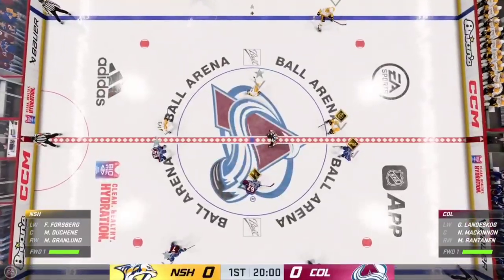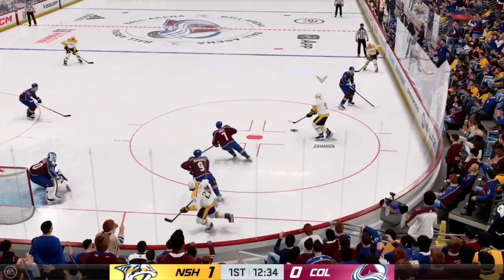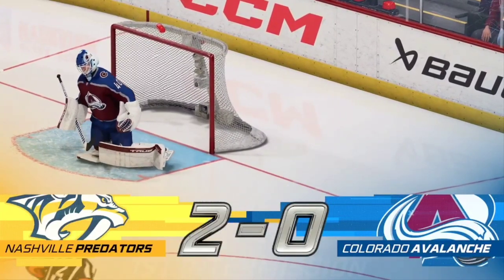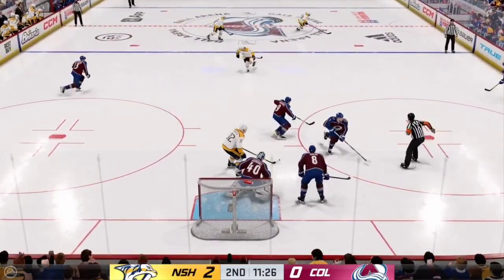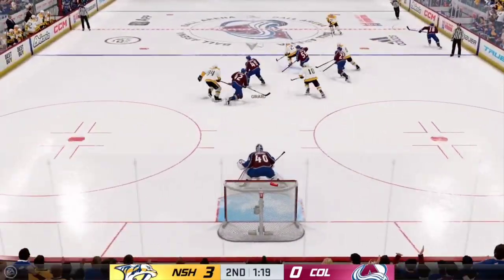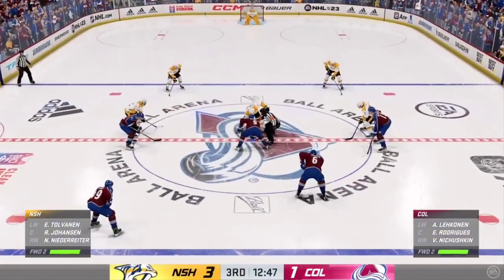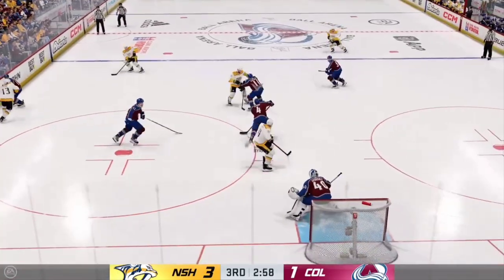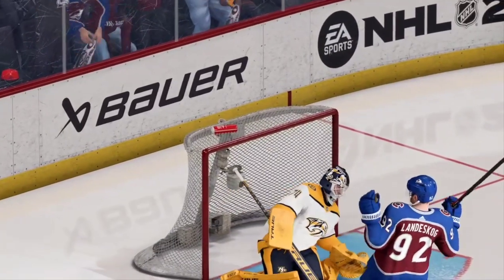nhl 23 colorado avalanche vs Nashville predators game 5